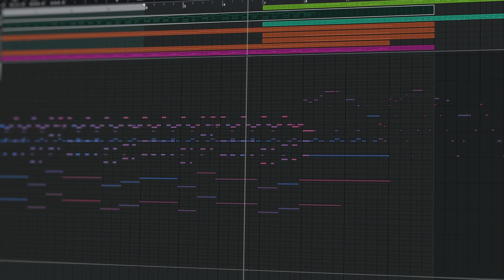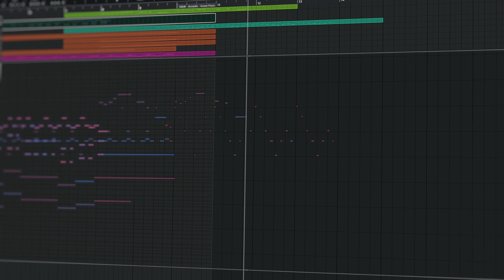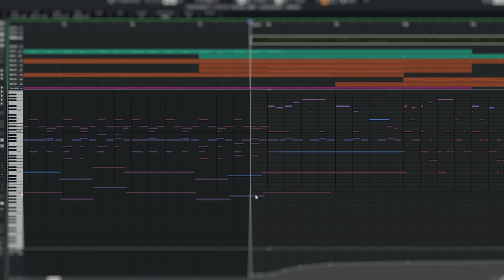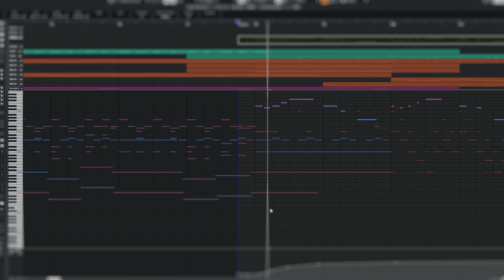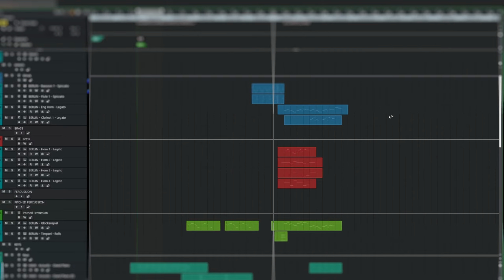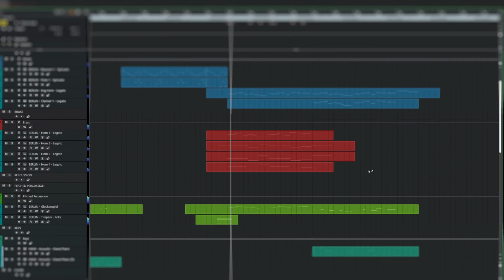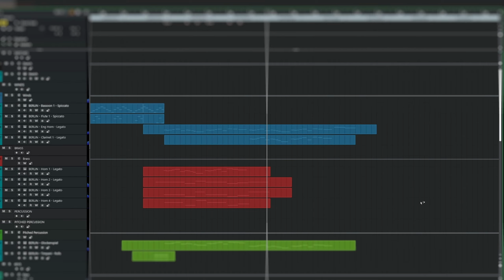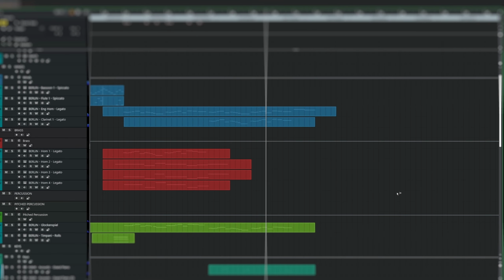I'm making 50 tracks this year. Here's the first one!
Turns out, to get hired to compose stuff, you need to have a portfolio. Outrageous!!!
I mean, I am amazing; I know that, and you should too.
Ok... I might see a conflict of interest here.

Welcome to the first episode of my possibly arduous journey to create 50 tracks in one year.

I hope you enjoyed this first entry. Please leave a like 'n such if you did.
Also... commenting apparently helps for some stuffs.

I am always open to suggestions, so if there's something bugging you, don't hesitate to tell me.

Chapters:
00:00 - Intro
00:38 - The Melody
01:51 - Figuring out the Chords
02:35 - The intro to the song
03:26 - Building a transition
06:22 - HORNS!!!
08:25 - Baby-Transition
08:45 - CELLI!!!
09:06 - Finishing the Piece
09:46 - Playthrough
11:40 - Outro

HUGA CHAGA
HUGA CHAGA
HUGA CHAGA
HUGA CHAGA
I CAN'T STOP THIS FEELING!

[Thanks for reading the entire description - You rock!]